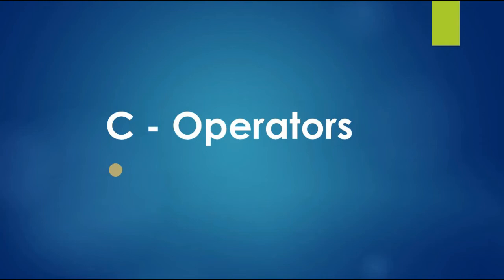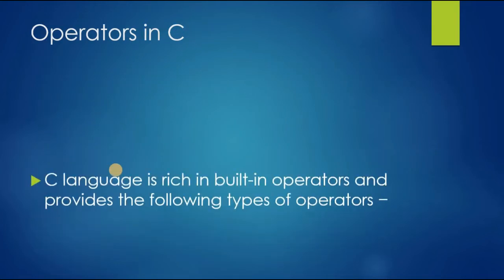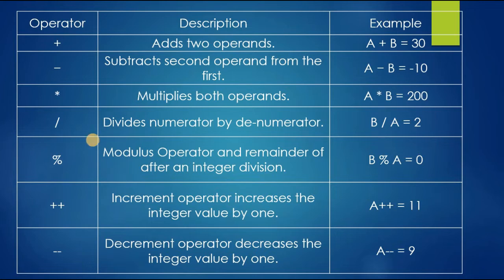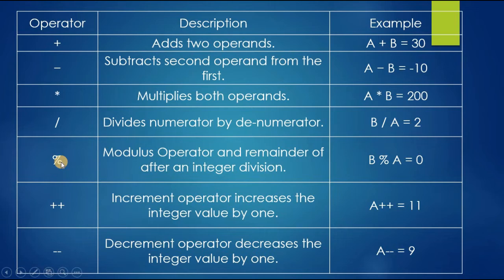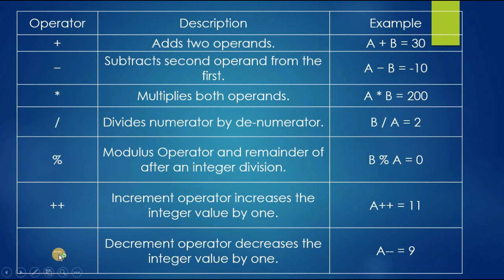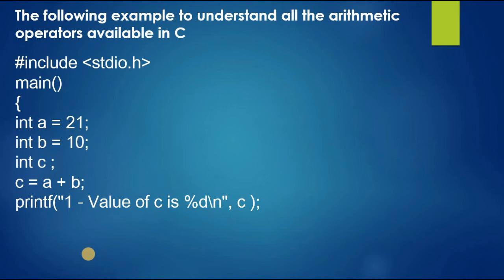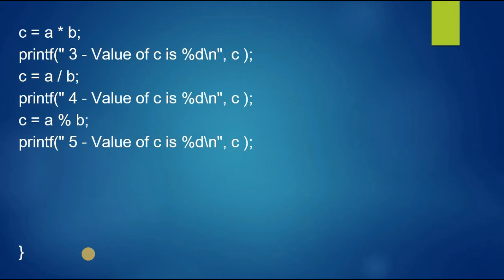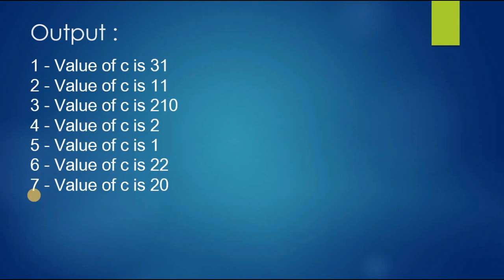C Arithmetic Operator | C programming tutorials for beginner part 8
Welcome to ASK tutorials In this video we are going to learn Operator in cC Arithmetic Operator | C programming tutorials for beginner part 81)Introduction to C programming structure programming Basic syntax programming Data Types Variables Constants and Literals